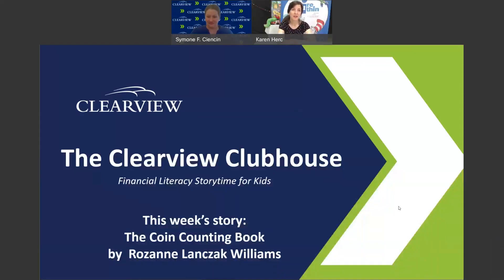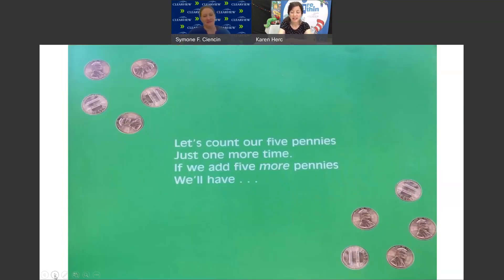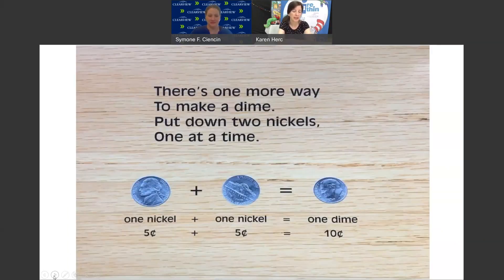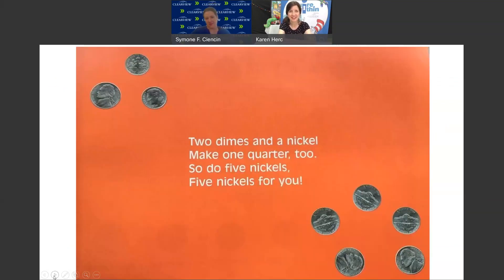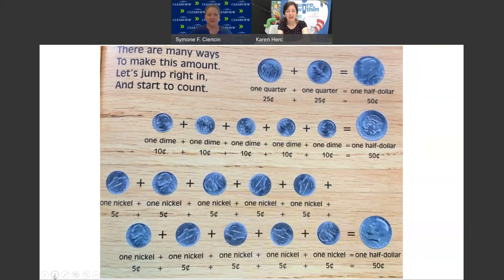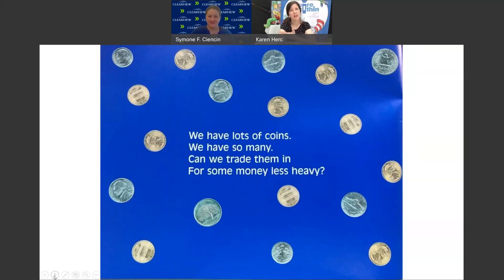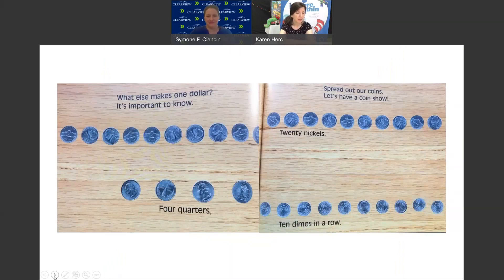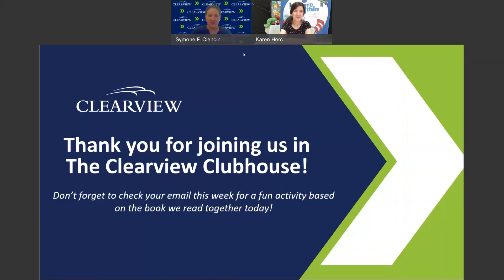Clearview Clubhouse: The Coin Counting Book by Rozanne Lanczak Williams | Clearview FCU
From one penny to one dollar, readers will learn the various coins, their mathematical relationships, and how to add them all together once their piggybanks are full.  Detailed photos of real money and simple rhyming text makes coin recognition, addition, and skip-counting fun and approachable for readers new to counting and currency.